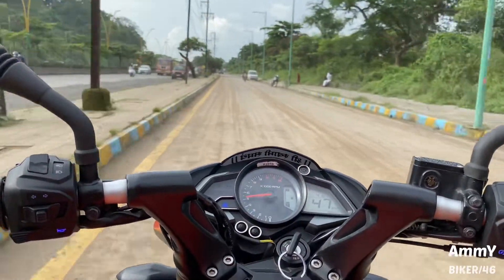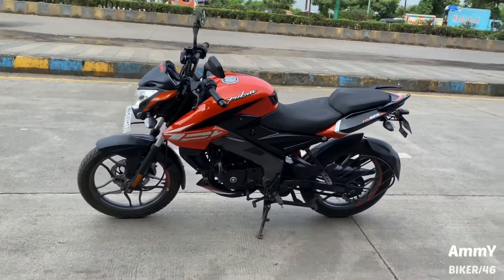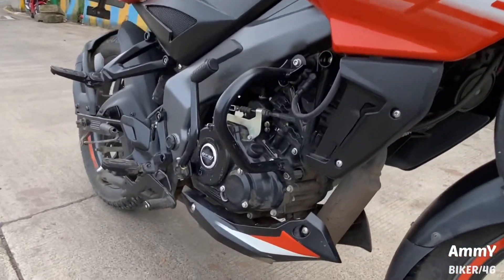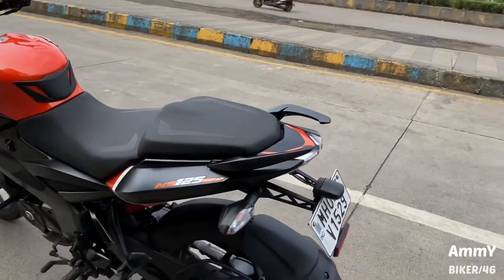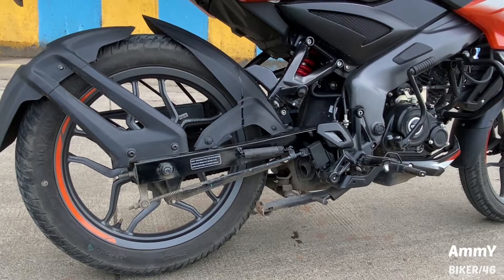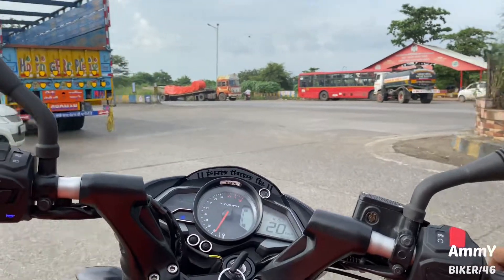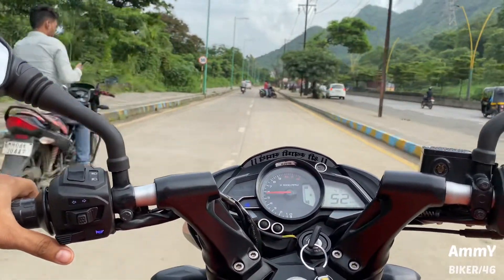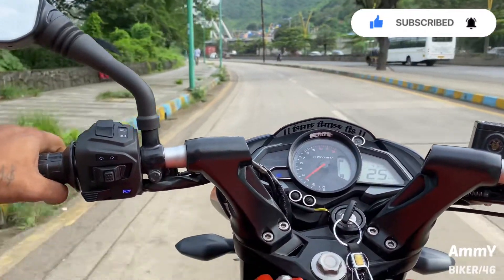Bajaj Pulsar Ns 125 | Exhaust Note | Walkaround Detail Review | Orange price 2021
HeY FriendS What’s UP EveryOnE StaY TunE On MinE YouTubE ChanneL FoR NeW UpdateS

EveryonE StaY ClassY! Be HappY😊♥️

BEST BIKE IN 125cc ITS A BAJAJ PULSAR NS125
MADE FOR IN AFFORDABLE PRICE BEST FOR TALLER & HEAVEAST RIDER FRIENDS KEEP SUPPORTING…….!!!

Shoot by : - IPHONE 11
EDITOR :- VN EDITOR
LOCATION :- THANE